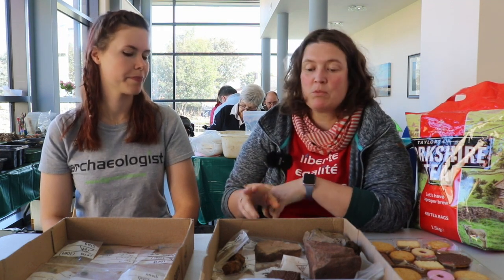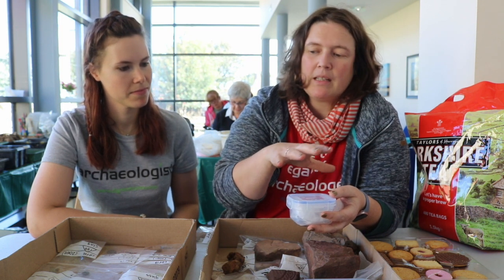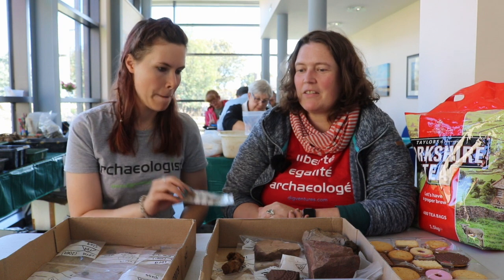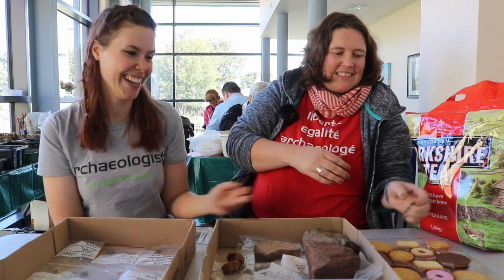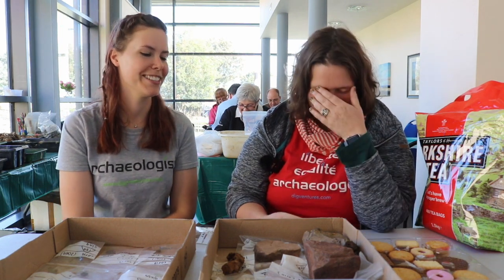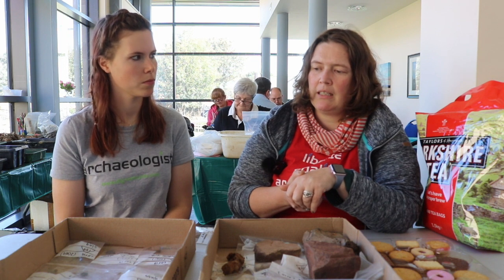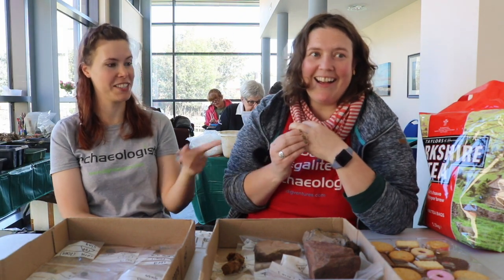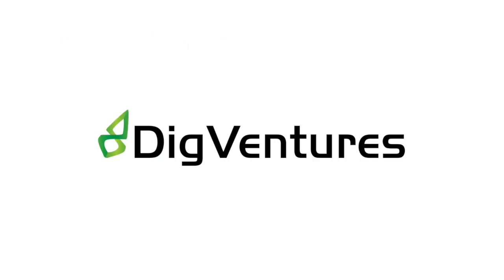43 Questions with the Archaeology Finds Team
Johanna and Manda run the DigVentures Finds Room, where archaeological artefacts go to be cleaned, sorted, and identified. We invited our crowdfunders to submit any burning questions they wanted to ask the Finds Team. What's the most exciting thing you've ever found? What's the least? And have you ever broken something? Here are their answers!